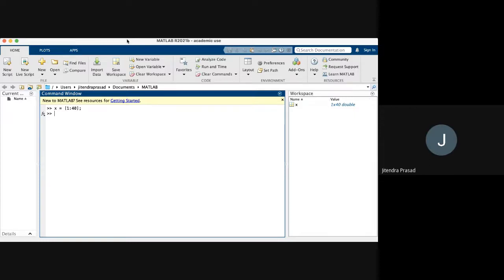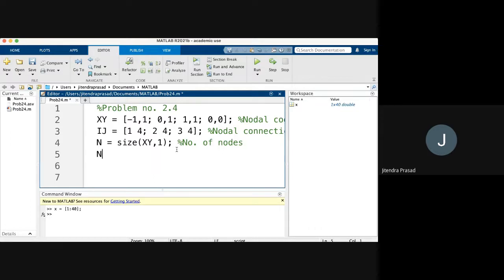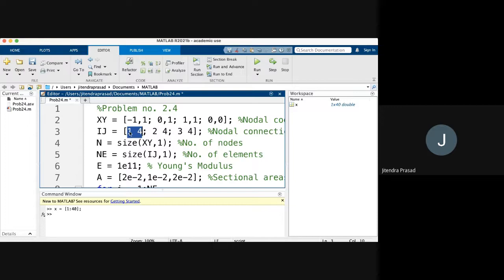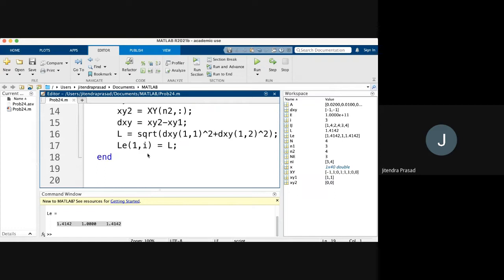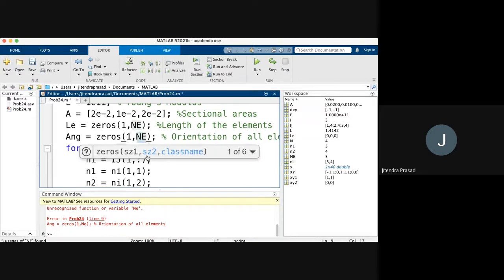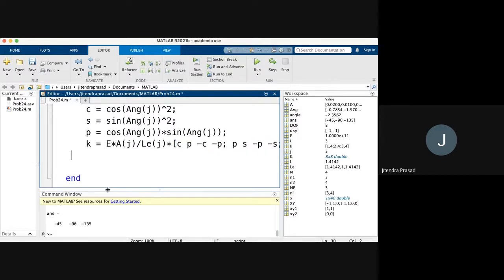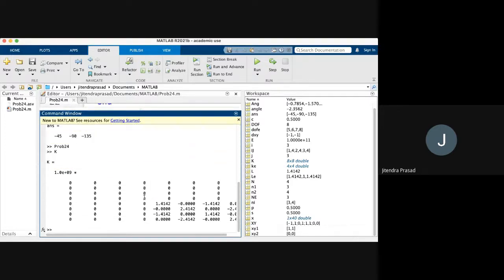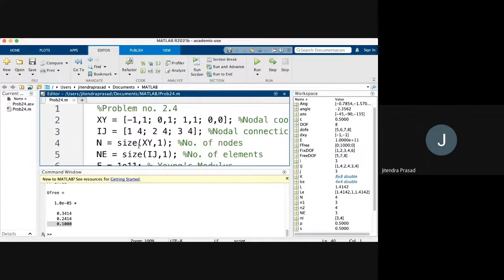Lecture 6 : ME515 FEM Winter 2022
Topics: Computer implementation of finite element analysis, truss problem solution using MATLAB programming